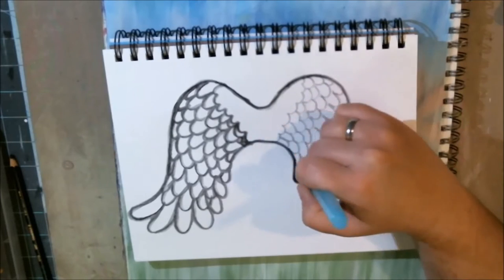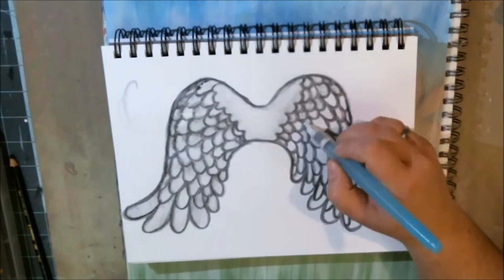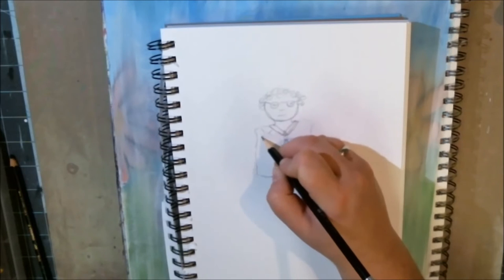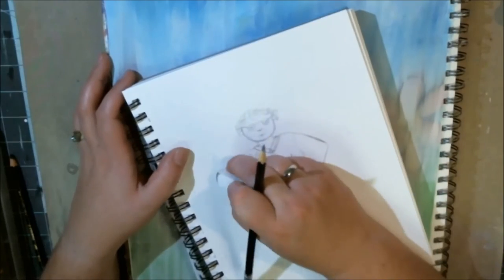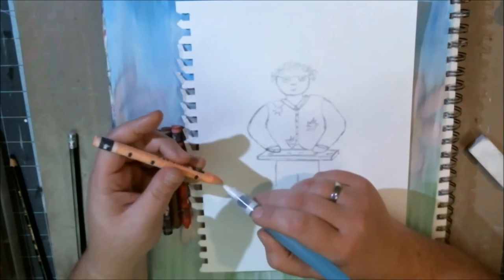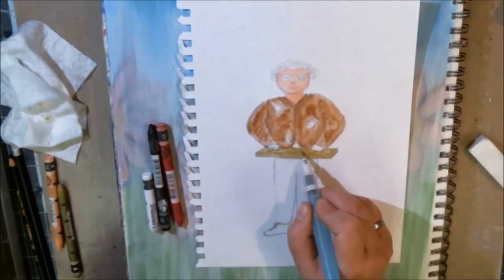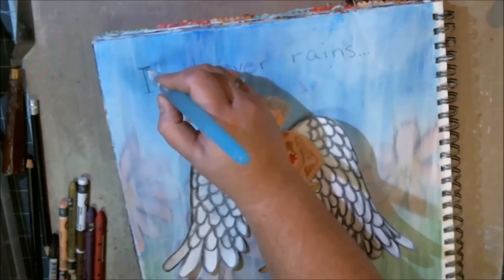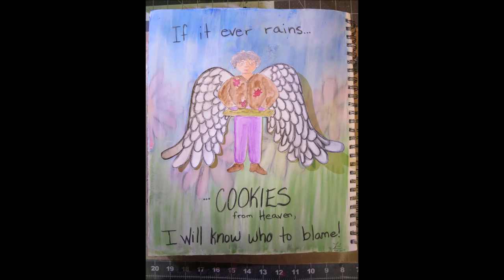Mixed Media Art Journal Nanojoumo Wings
Welcome to today's art journal contribution to todays prompt of "wings". It just so happens that I was thinking of angels all day. Check it out!